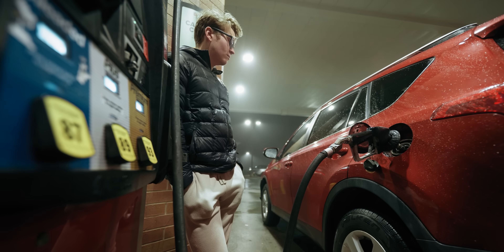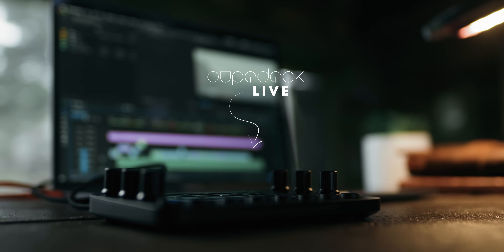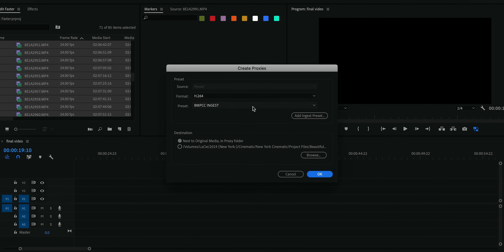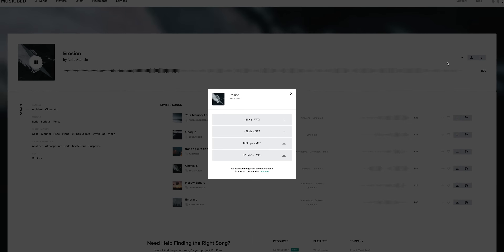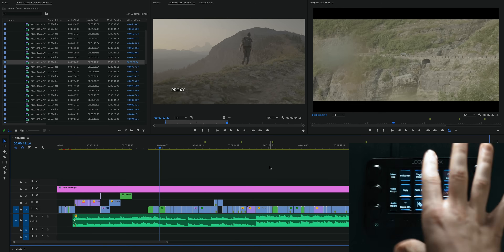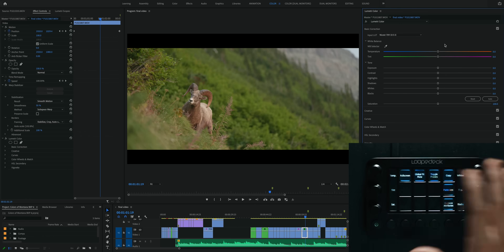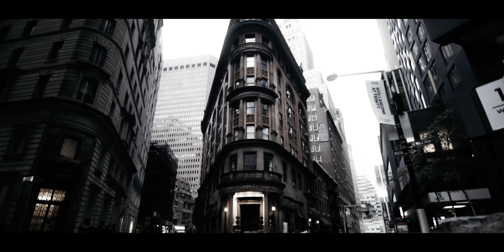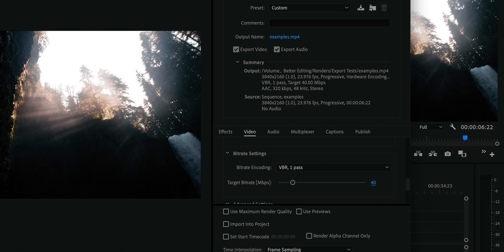My EDITING PROCESS - Adobe Premiere Pro Tutorial (feat. Loupedeck Live)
Sharing my full video editing process/workflow. Hope you learn something new about how I edit my films :)

🎵 Music I use for my videos (first month of an individual subscription free with code AIDIN)
🎥 Stock footage I use for my videos (additional two months free)

📷 Gear I used to make this video:
Main camera
Top down camera

0:00 - Intro
1:40 - Sponsor
3:27 - Preparation
4:30 - Planning
5:25 - Music
5:58 - Timeline Outline
6:31 - Rough Assembly
8:00 - Final Assembly
8:55 - Color
10:42 - Visual Effects
11:12 - Sound
12:34 - Export
13:00 - Outro